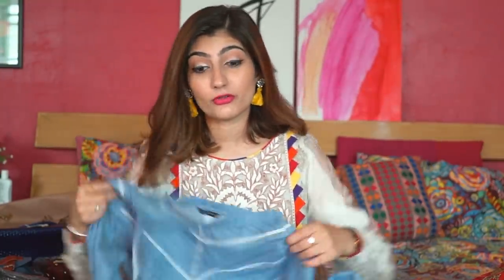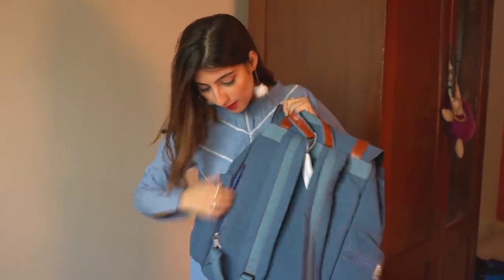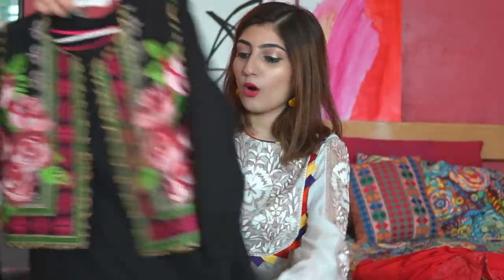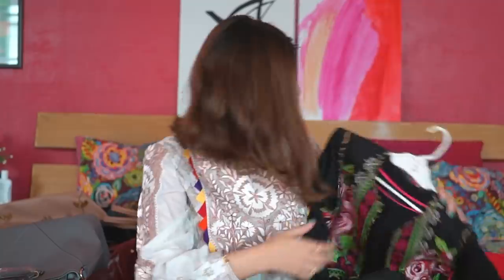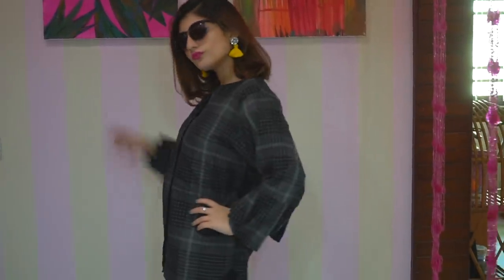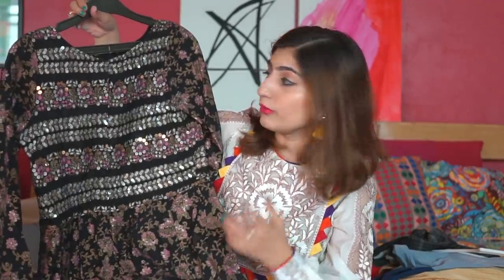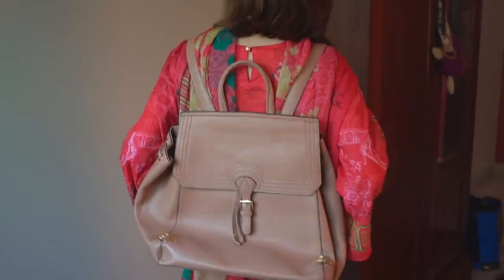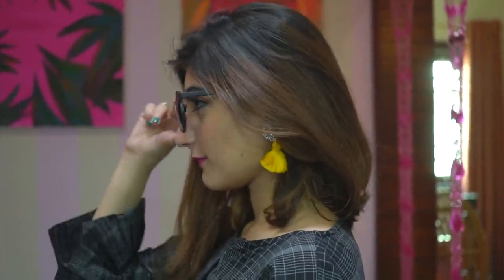HUGE CLOTHING HAUL for University & Office wear: Khaadi, Sapphire, Silk Avenue etc | Anushae Says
Hello everyone! i hop you enjoy this back to school clothing haul which is also appropriate for office going girls. ENJOY!

Rust sandals : Ayhanis

Hello everyone! welcome to my channel i make videos about lifestyle, home tours, makeup tutorials, hairstyles for long and short hair, beauty hacks, trendy fashion look books, DIYs and home remedies!